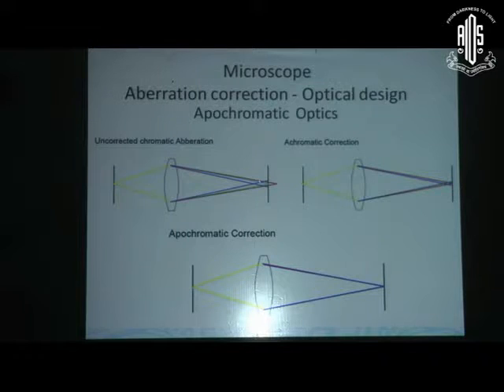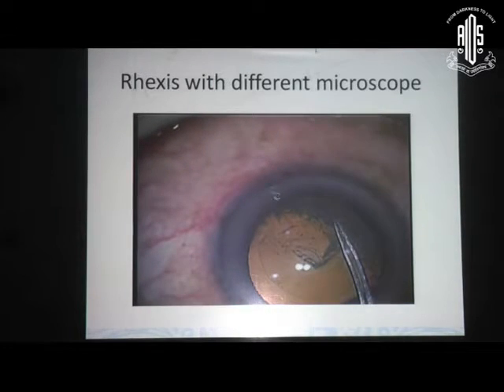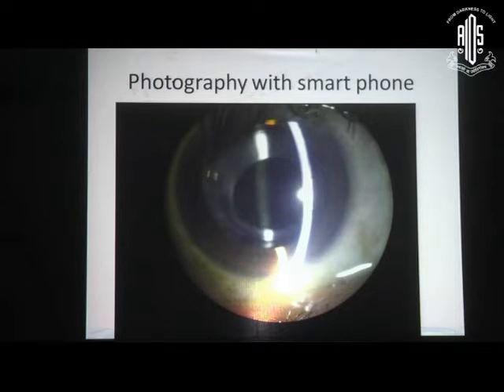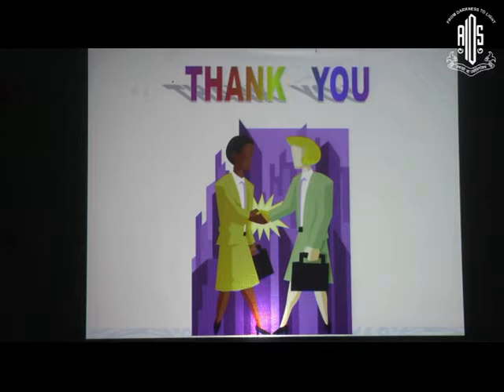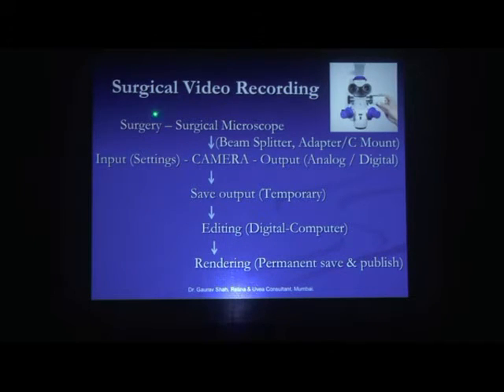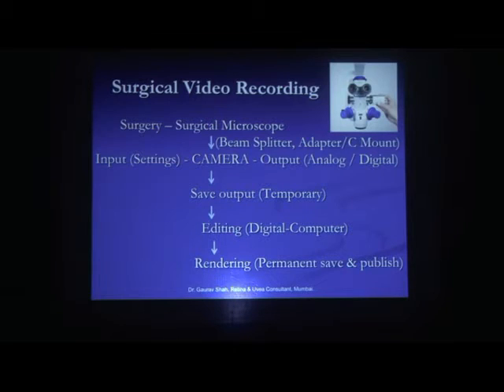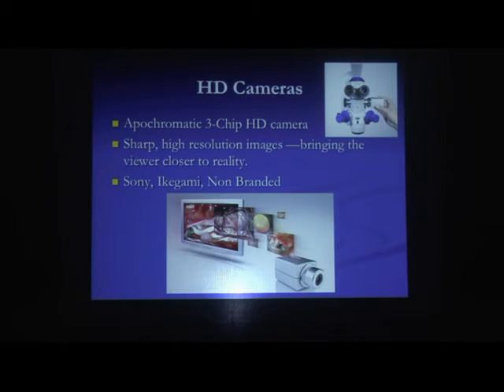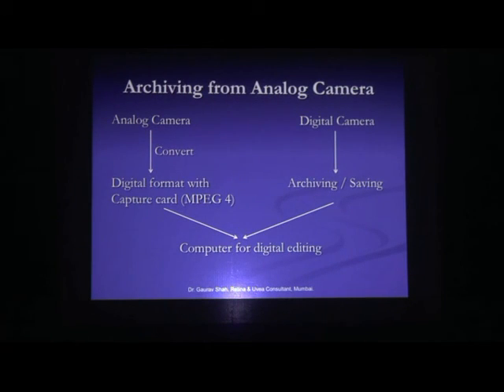Dr Yogesh C Shah